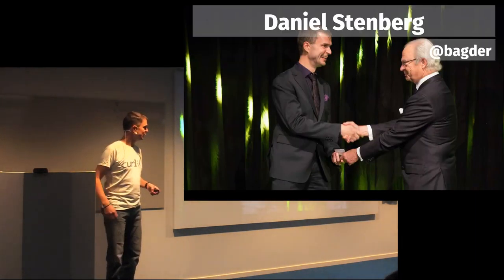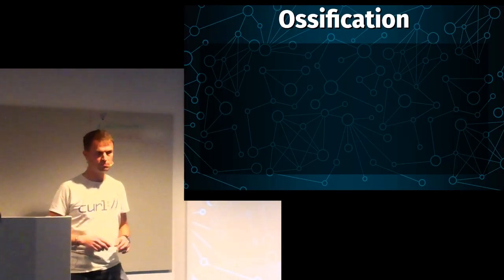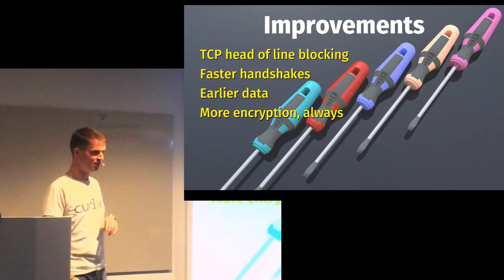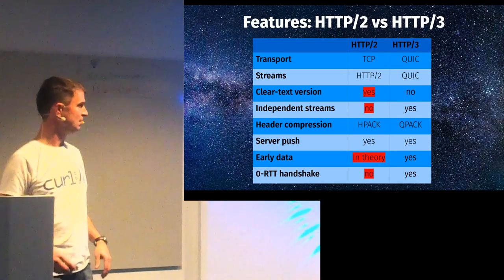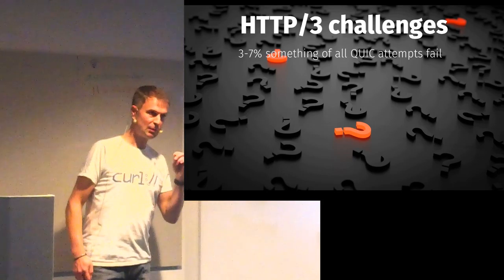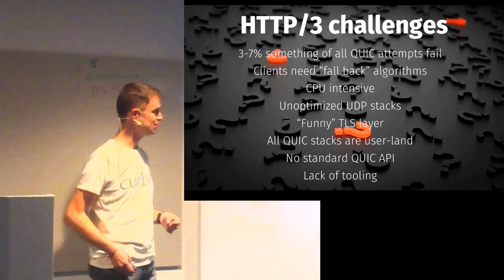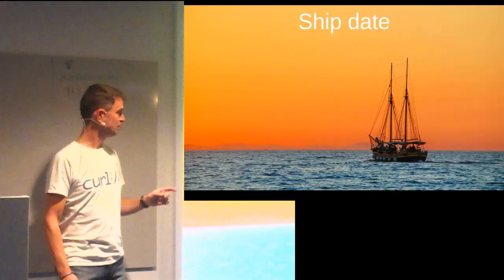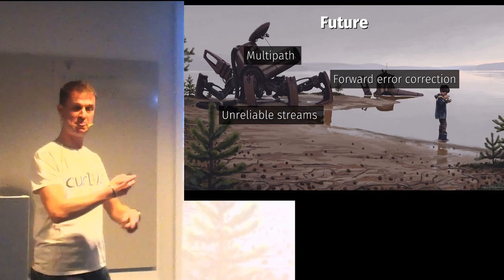HTTP/3 - the next HTTP version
This time TCP is replaced by the new transport protocol QUIC and things are different yet again! This is a presentation about HTTP/3 and QUIC with a following Q&A about everything HTTP.

HTTP/3 is the designated name for the coming next version of the protocol that is currently under development within the QUIC working group in the IETF.

HTTP/3 is designed to improve in areas where HTTP/2 still has some shortcomings, primarily by changing the transport layer. HTTP/3 is the first major protocol to step away from TCP and instead it uses QUIC.

Daniel Stenberg does a presentation about HTTP/3 and QUIC. Why the new protocols are deemed necessary, how they work, how they change how things are sent over the network and what some of the coming deployment challenges will be.

Daniel Stenberg is the founder and lead developer of the curl project. He has worked on HTTP implementations for over twenty years. He has been involved in the HTTPbis working group in IETF for ten years and he worked with HTTP in Firefox for years before he left Mozilla. He participates in the QUIC working group and is the author of the widely read documents ”HTTP2 explained” and ”HTTP/3 explained”.

This is an event at Goto 10 in Stockholm, Sweden - your open space for internet related knowledge exchange and innovation! You'll find more internet-related talks and events here at our Youtube  channel. Future events can be found at goto10.se.